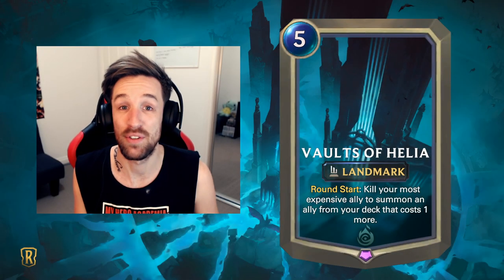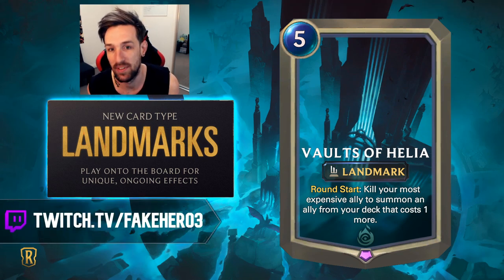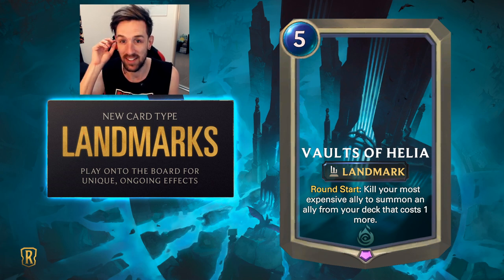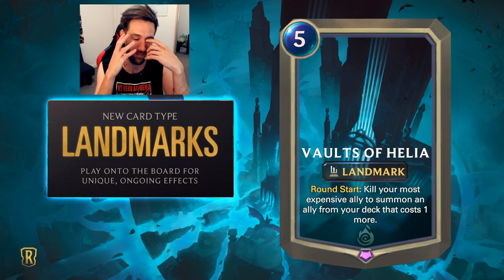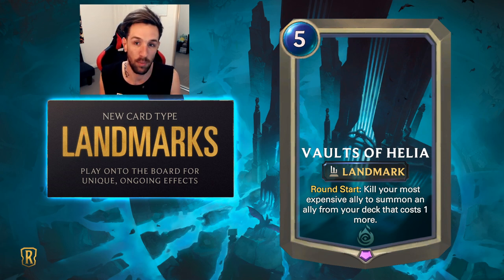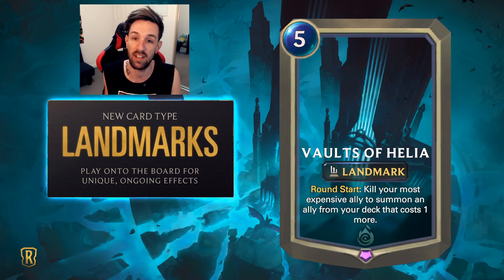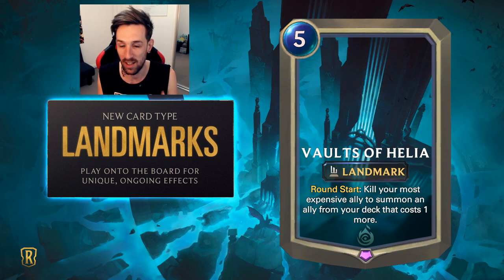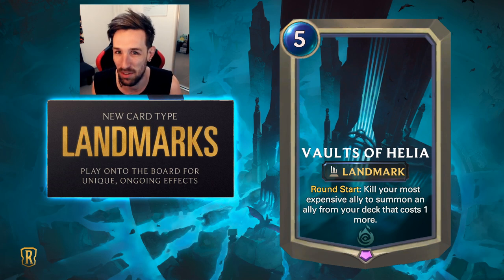NEW RUNETERRA CARD!! (LANDMARKS) LoR Card Reveal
New card revealed for Legends of Runeterra 'Vaults of Helia' which is a new Landmark card another new mechanic to the card! New Expansion for Legends of Runeterra October 14th.